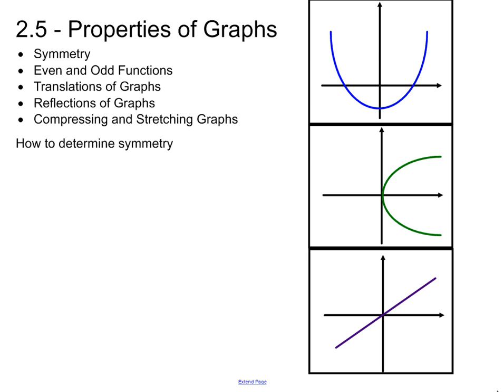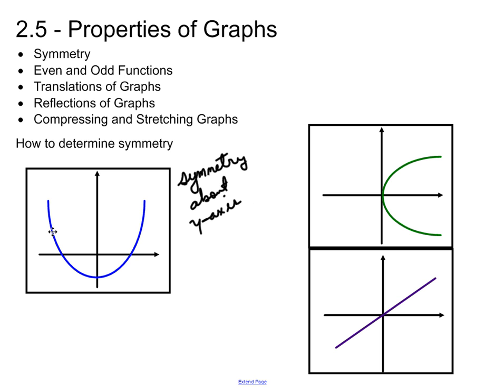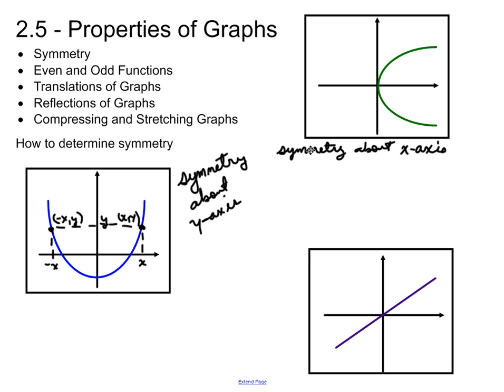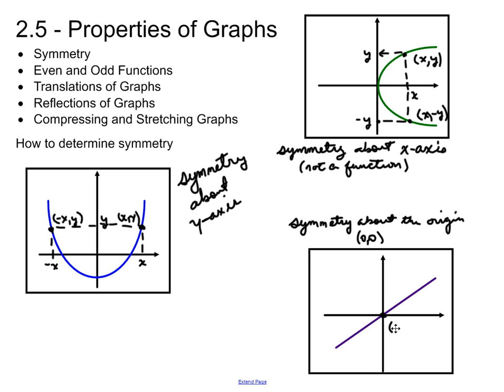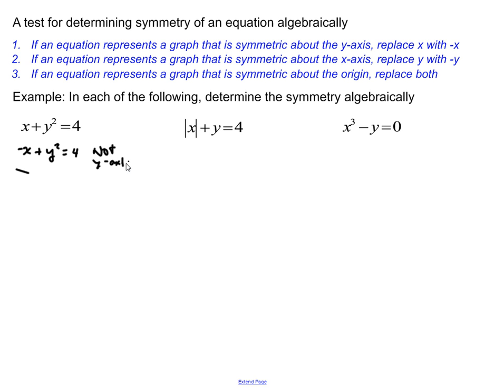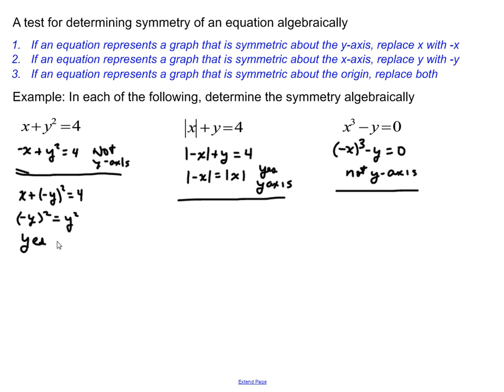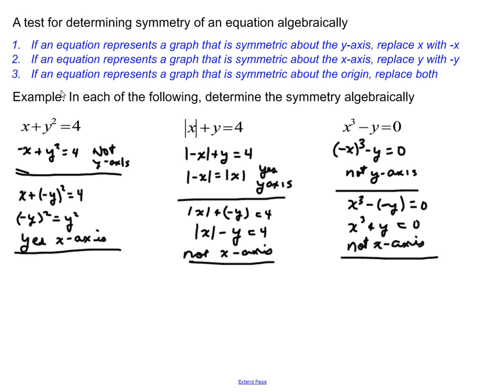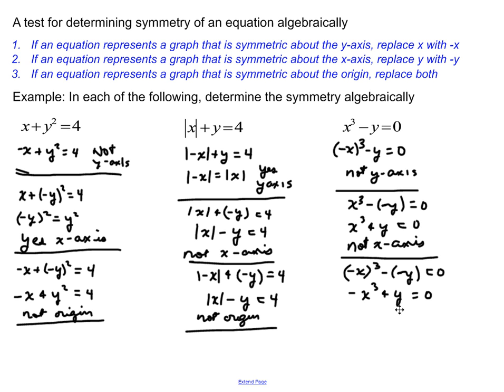Ch2s5A PropertiesofGraphs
College Algebra and Trig - Chapter 2 section 5, Properties of Graphs